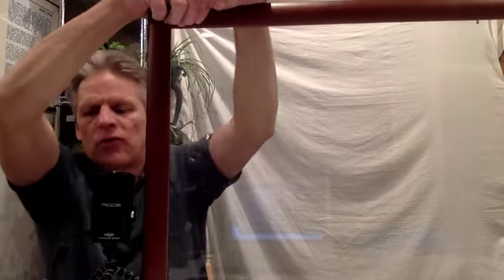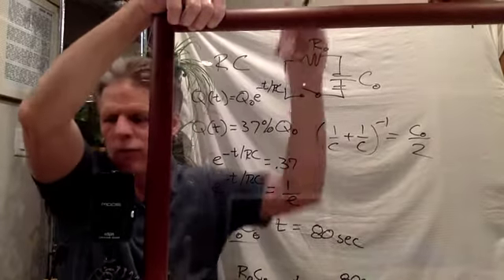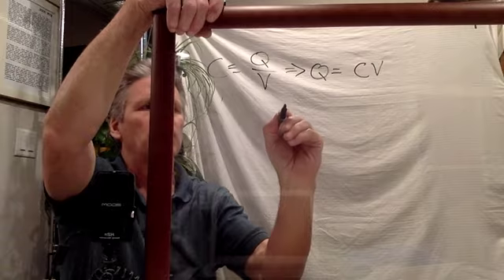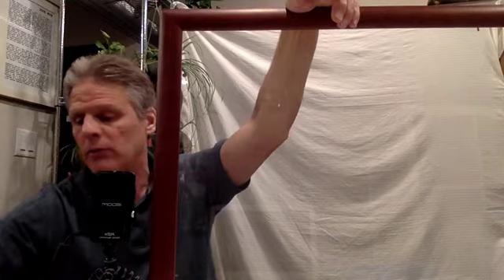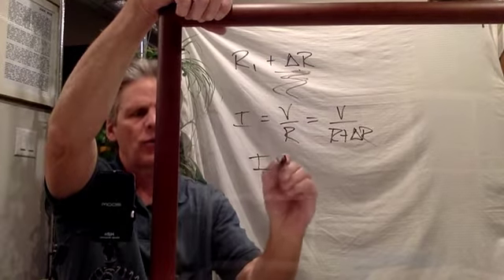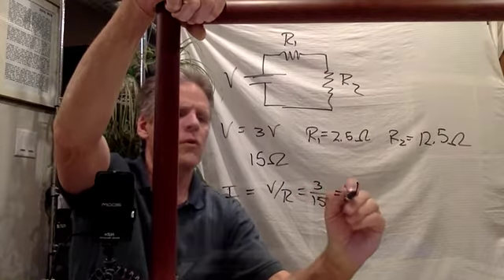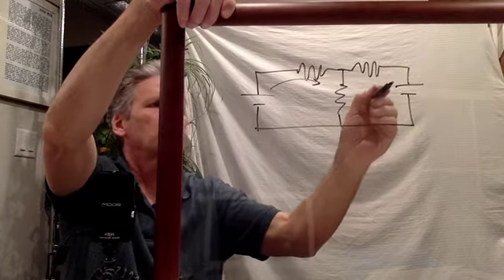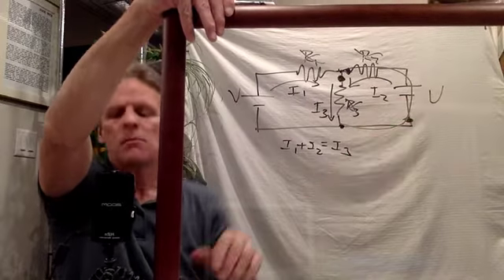Test 3 review multiple choice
Giancoli, chapters 24, 25, 26; capacitance, resistance, circuits